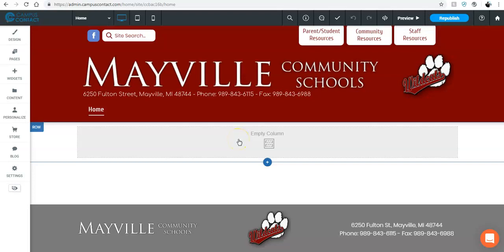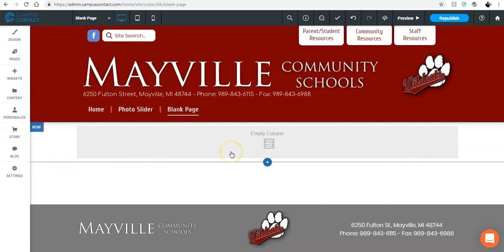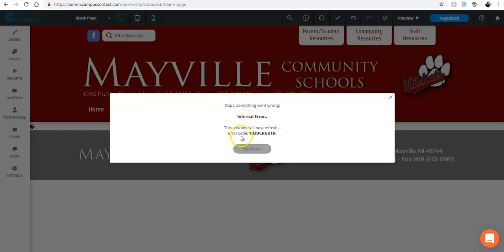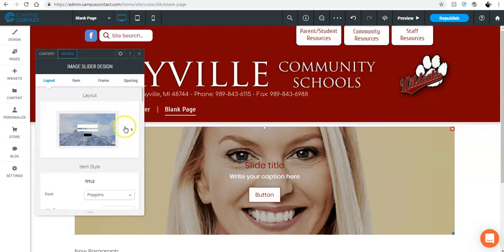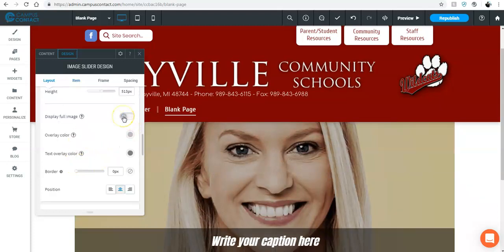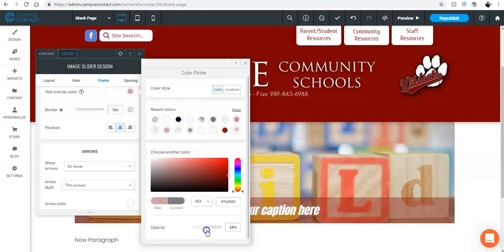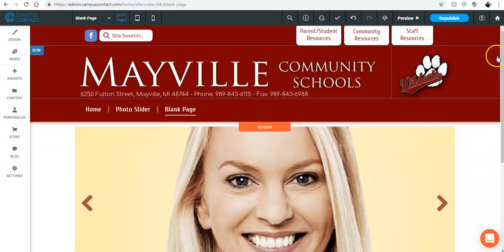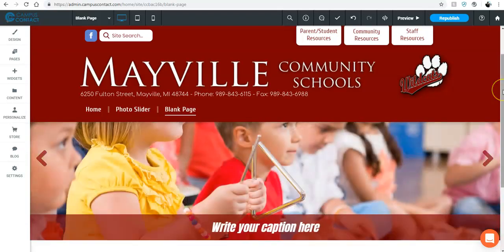Photo Slider widget